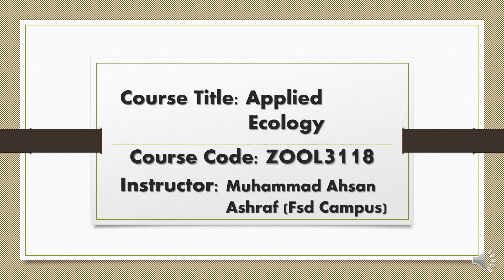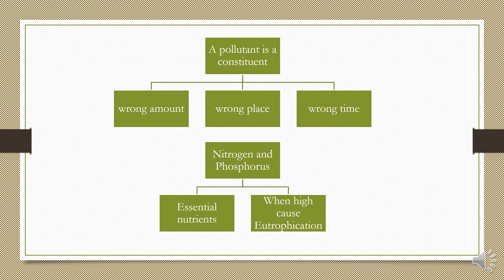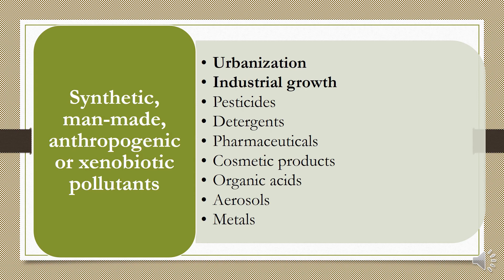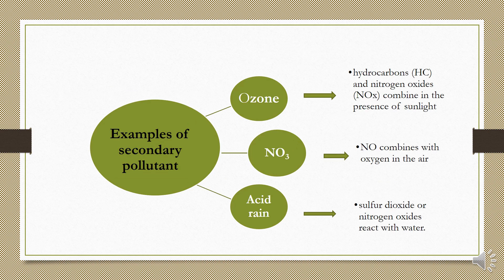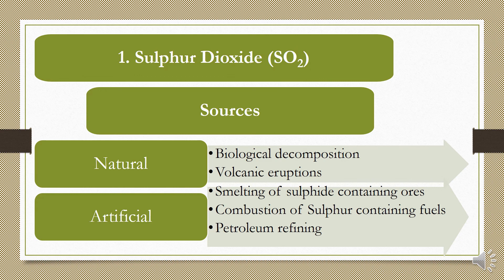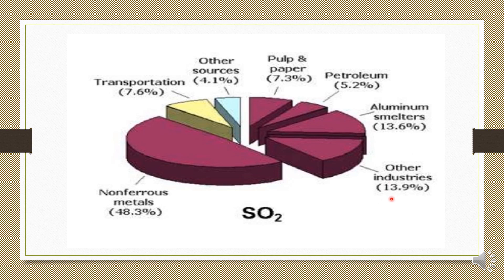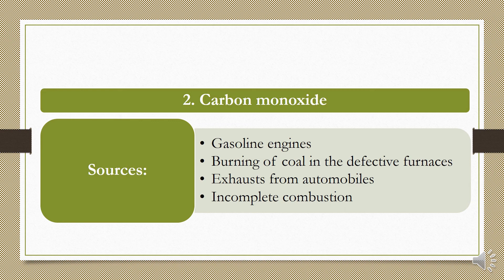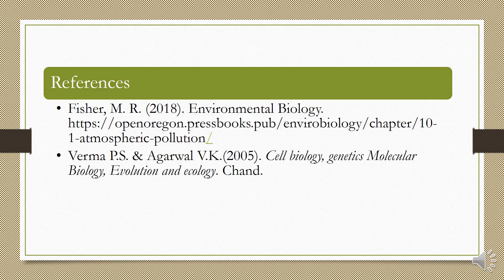"Pollution And its Types ecology lecture."|| pollution or iski types.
"Pollution And its Types ecology lecture."

About video...